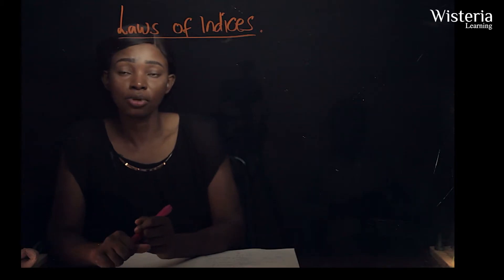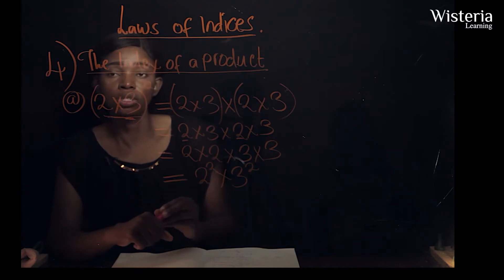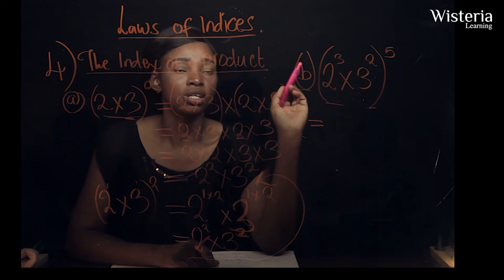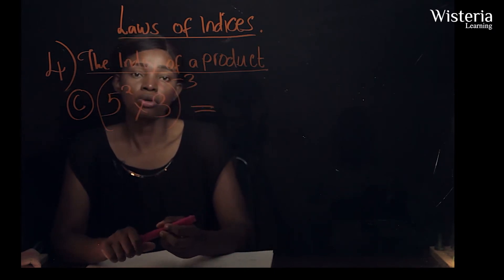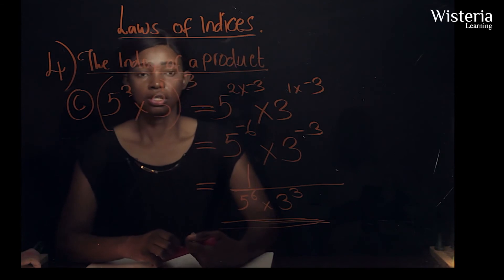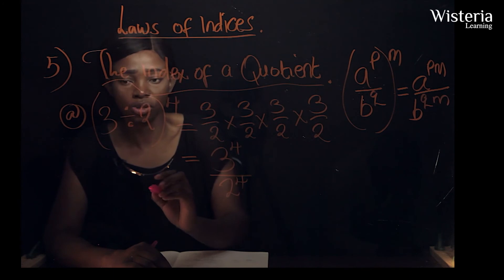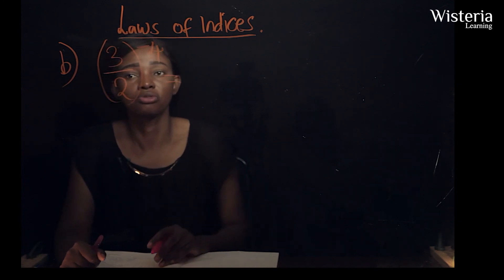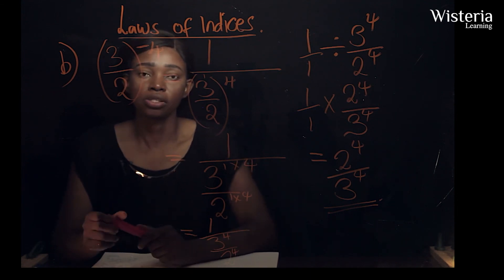Math Laws of Indices Pt 2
Laws of Indices continued